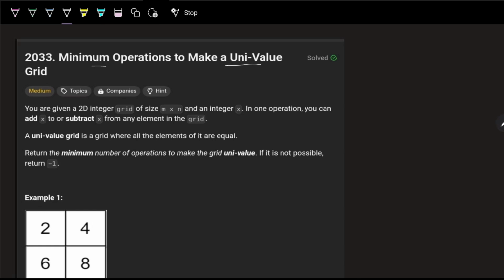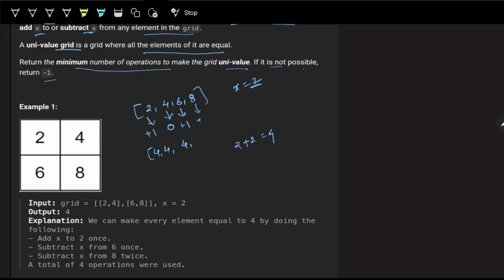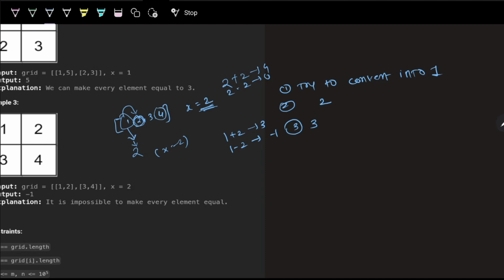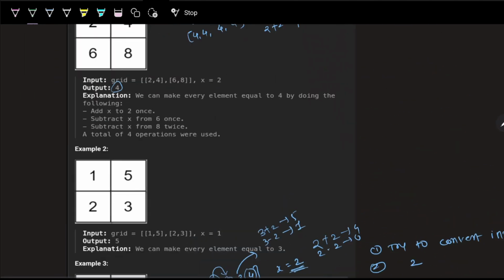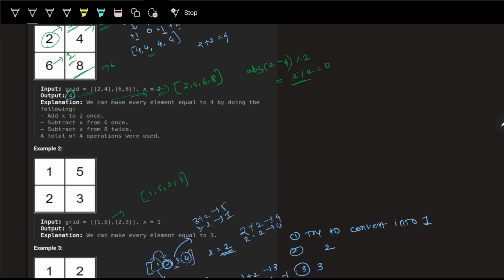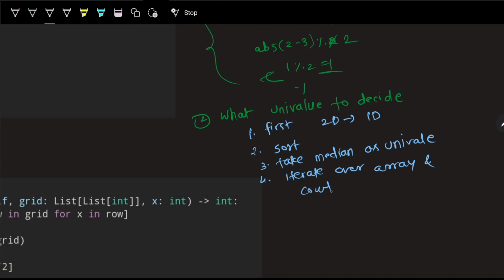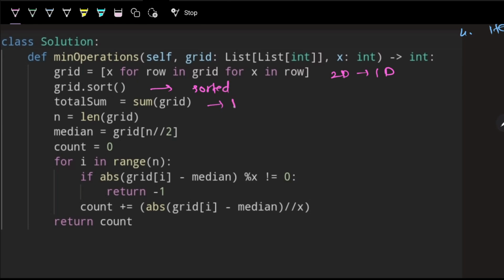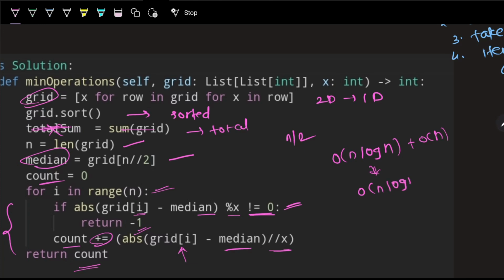LeetCode POTD: 2033. Minimum Operations to Make a Uni Value Grid